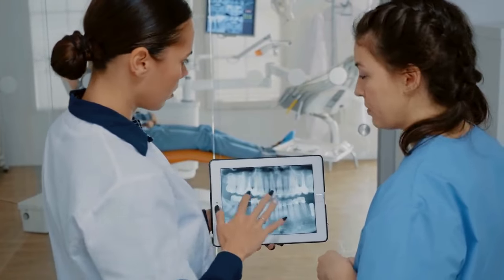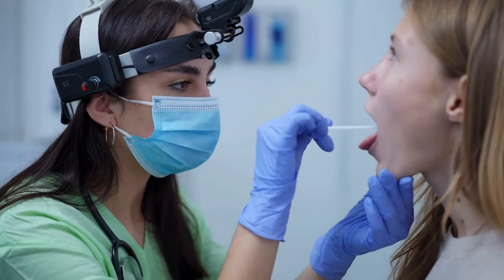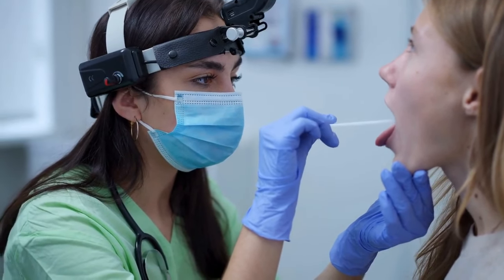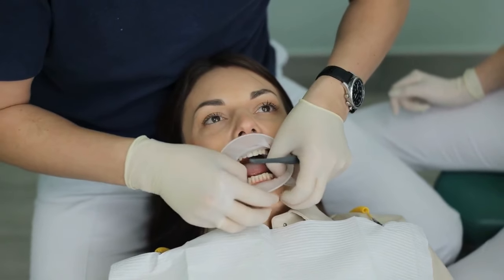ProDentim - ((🦷 NEW ADVISORY! 🦷)) - ProDentim Review - ProDentim Reviews - ProDentim Oral Supplement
What is ProDentim?
ProDentim is a chewable oral supplement that combines a unique blend of 3.5 billion probiotic strains and nutrients to support oral and dental health. Unlike traditional oral care products, which may contain harsh chemicals that disrupt the oral microbiome, ProDentim focuses on repopulating the mouth with beneficial bacteria essential for maintaining a healthy oral environment.

Benefits of ProDentim
Using ProDentim regularly can provide several advantages, such as:
Stronger Teeth and Gums: The probiotics in ProDentim help maintain the health and strength of teeth and gums.
Reduced Plaque and Fresher Breath: By balancing the oral microbiome, it decreases plaque buildup and improves breath.
Cavity and Gum Disease Prevention: ProDentim helps combat harmful bacteria that lead to cavities and gum infections.
Relief from Tooth Sensitivity: Ingredients like tricalcium phosphate support enamel remineralization, reducing tooth sensitivity.
Enhanced Overall Oral Health: Its natural and probiotic ingredients promote long-term oral wellness.

How to Use ProDentim
For optimal results, chew one tablet of ProDentim daily, preferably in the morning after brushing your teeth. This allows the probiotics to distribute evenly throughout the oral cavity, creating a healthier environment throughout the day.

Why Choose ProDentim?
Manufactured in FDA-approved facilities to ensure quality and safety.
Non-GMO, gluten-free, and free from harmful chemicals or toxins.
Suitable for most individuals, including those seeking a natural approach to oral health.
Note: Always consult with a healthcare professional before starting any new supplement, especially if you are pregnant, nursing, or have pre-existing health conditions.

✅KEY MOMENTS:
00:00 - ProDentim
00:13 Prodentim Facts
00:45 - Pro Dentim Review
01:01 - ProDentim Official Website
01:33 - What Is ProDentim
01:52 - ProDentim Alerts
02:01 - How does ProDentim Work
02:22 - Prodentim Dental Health
02:41 - ProDentim Money Back Guarantee
03:02 - ProDentim Honest Review
03:25 - ProDentim Conclusion!